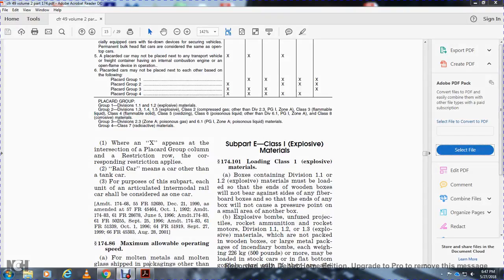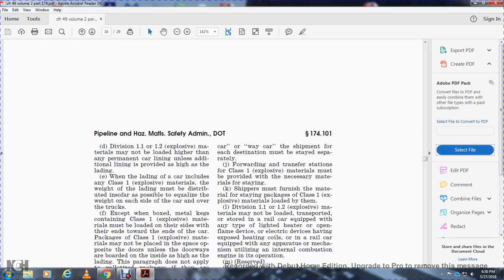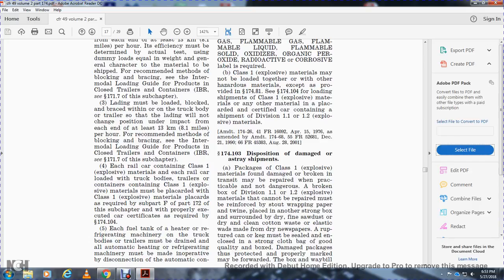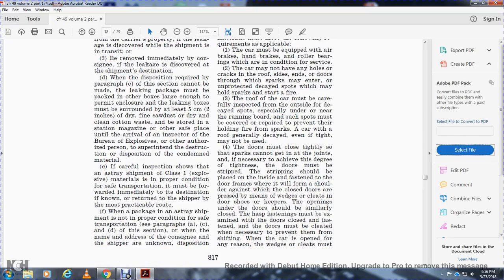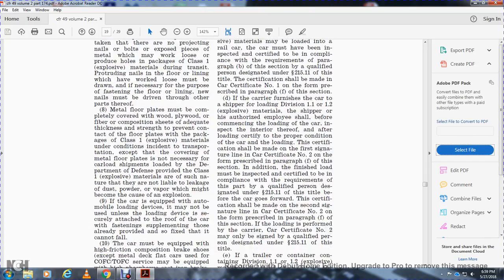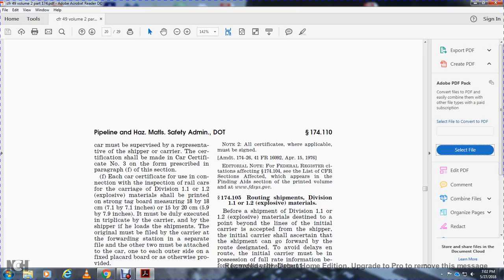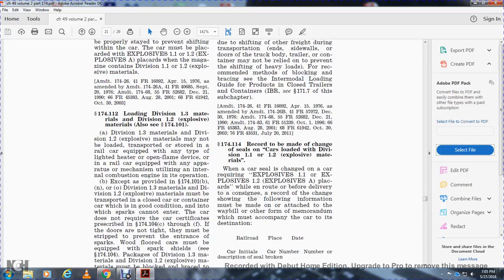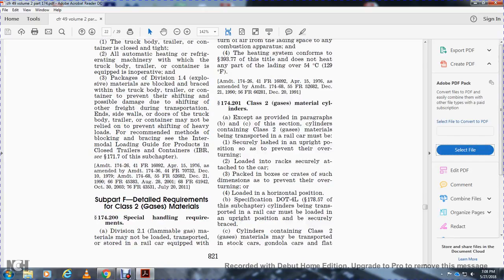49 CFR PART 174 PART E